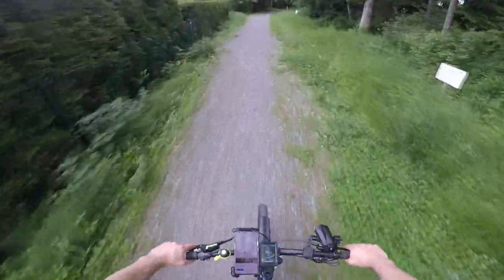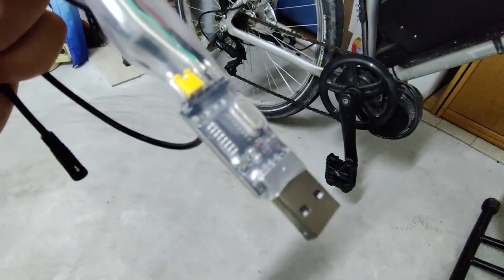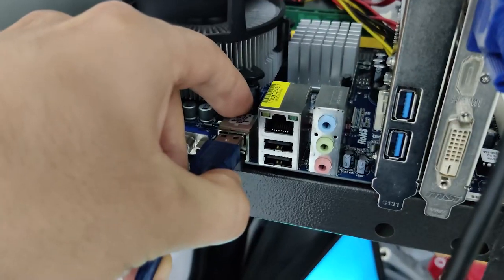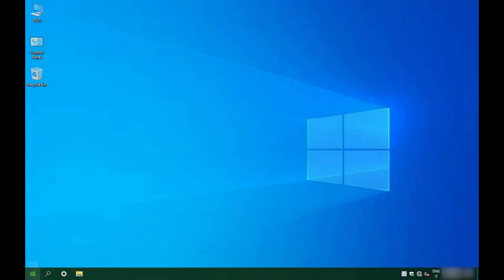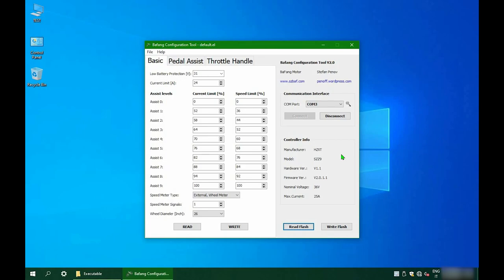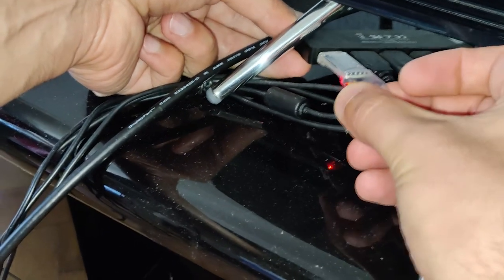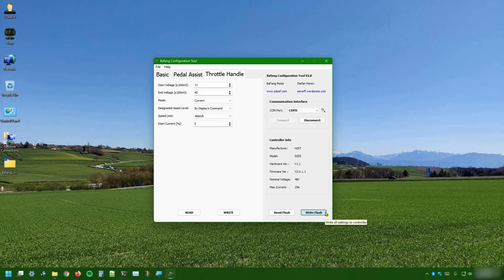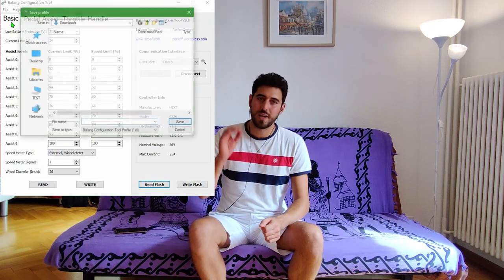Bafang BBS* PROGRAMMING: start NOW! How to do it, fast & easy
You put it all together: your Bafang build is ready and beautiful!
There are however subtle refinements that you would like to apply.
The throttle may be harsh or too slow...
Or you simply like your ebike the way it is... but you're wondering if it could be "better tuned".

In this episode we're gonna see the Bafang Configuration Tool: what cable to use, which OS, which driver and how to use it the proper way.

- the driver (in case the links in the guide are no longer working)

Chapters:
0:00 Welcome
1:41 What we'll see
2:40 Connection
3:41 Computer
4:26 Tool
5:15 Driver
5:53 Programming
7:20 Modifying configuration
9:04 Disconnection
9:30 Last thoughts
10:39 Greetings 👋